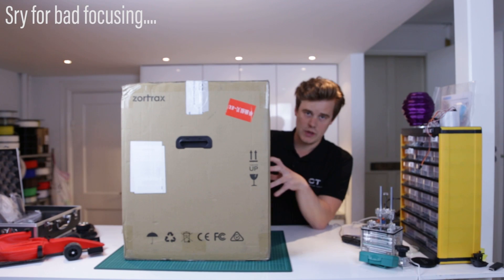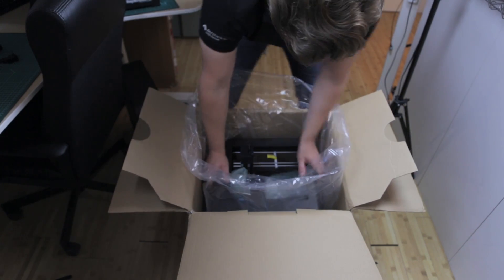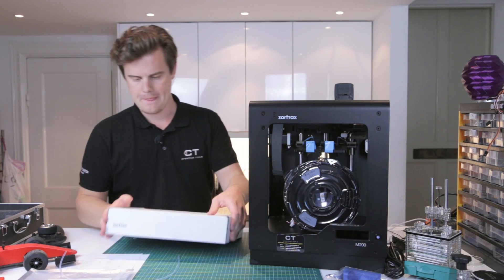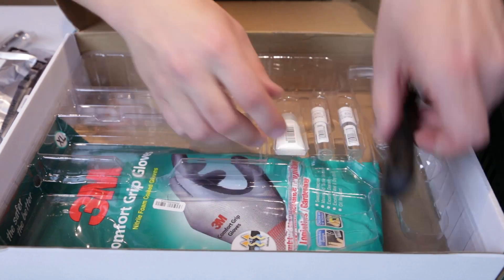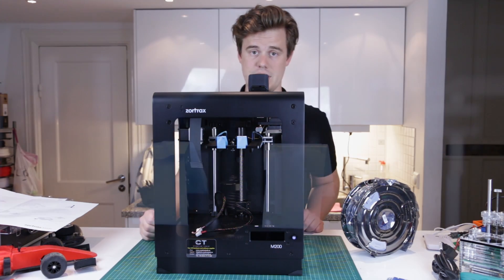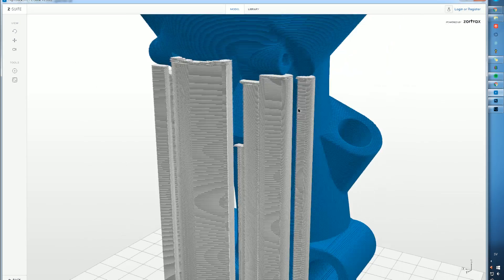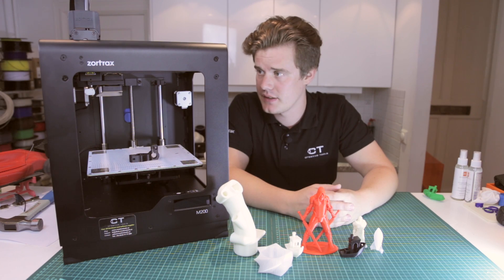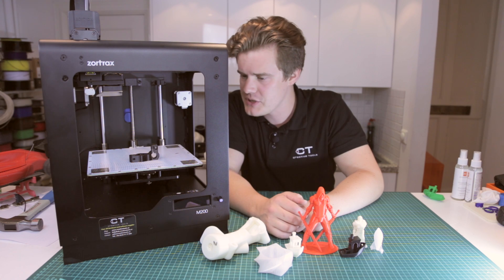Zortrax M200 3D printer Review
The Zortrax M200 3d printer - Does it perform as good as it looks?

Update: Since newest Z-Suite update you can now use 3rd party filaments and do all the needed adjustments to get them working good. Great update Zortrax!